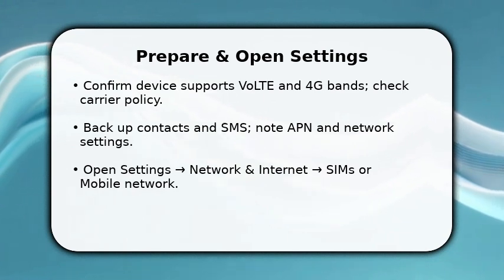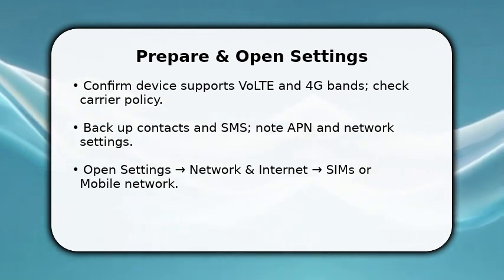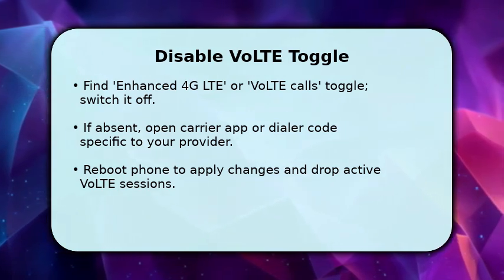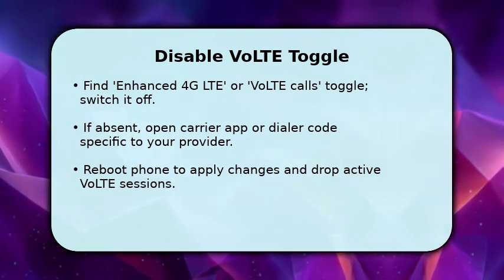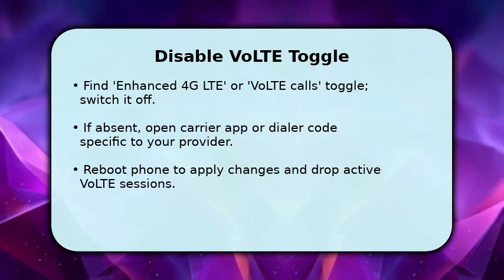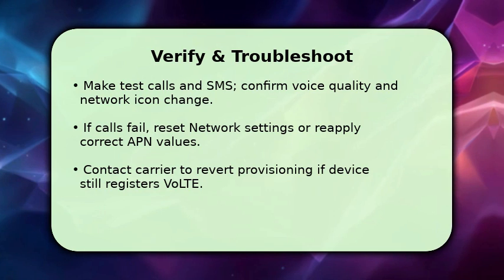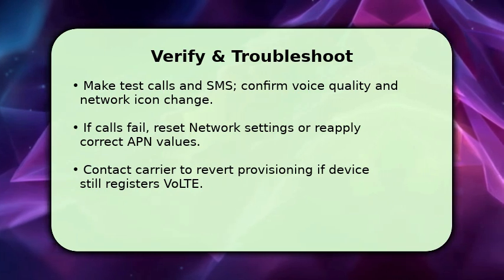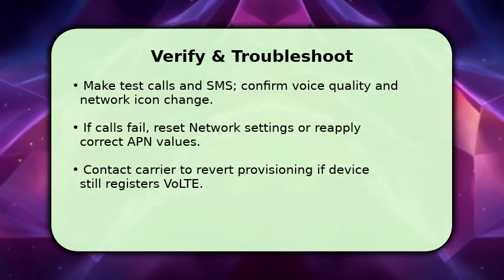How to Remove the Volte - Easy Guide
Discover the simple steps to remove a volta from your home décor. This easy guide provides practical advice and visual demonstrations for safely detaching or replacing this classic architectural feature.

how to remove volta, volta removal process, home decor DIY, detach volute, replace classical element in interior design